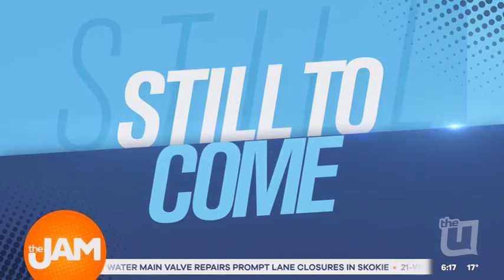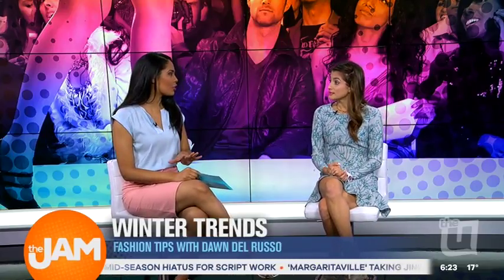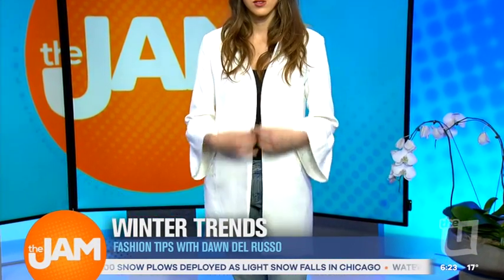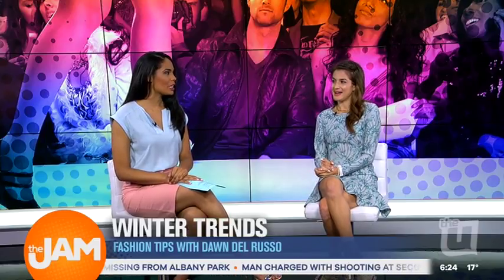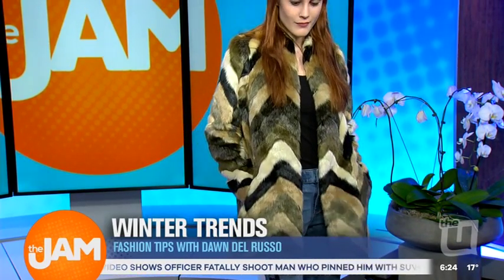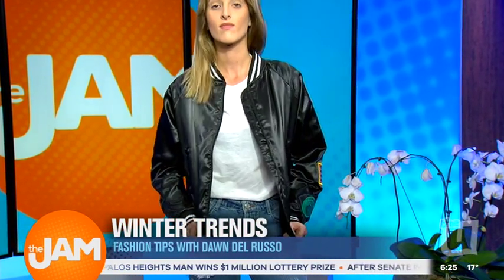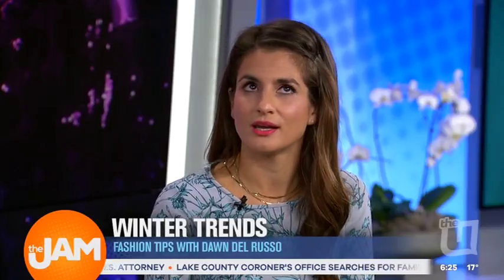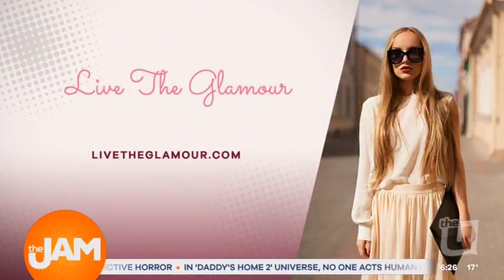Winter Coats on The Jam Chicago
Dawn Del Russo is an On-Air fashion expert seen on National TV Better TV, Fox 5 NY, CBS, NBC, InStyle Magazine, Life and Style Magazine, US Weekly for her fashion and lifestyle tips and advice. Seen on the new Glamour Magazine show "Dress to Kill." She is the author of "101 Glam Girl Ways to an Ultra Chic Lifestyle" and owner of Fashion Expert Blog Fashion & Lifestyle Expert Dawn Del Russo shows you her dawndressed ootd. Each day Dawn shows her style from dresses, skirts, tops and jeans to her favorite Christian Louboutin heels and sparkly jewels.